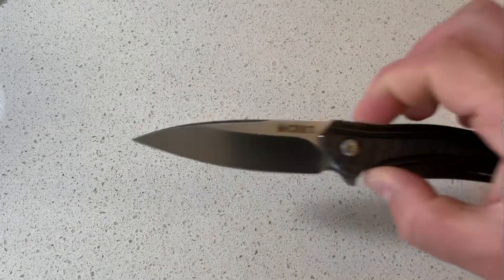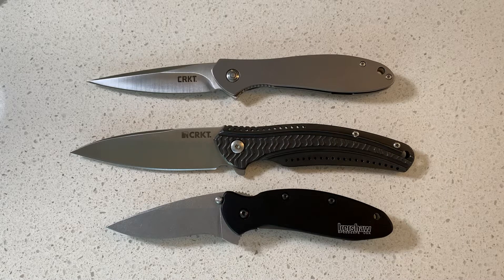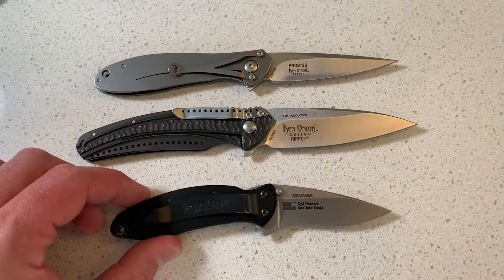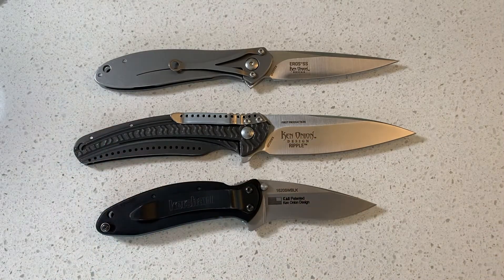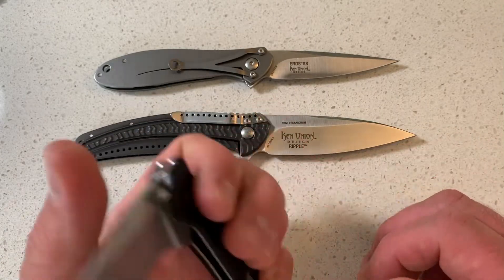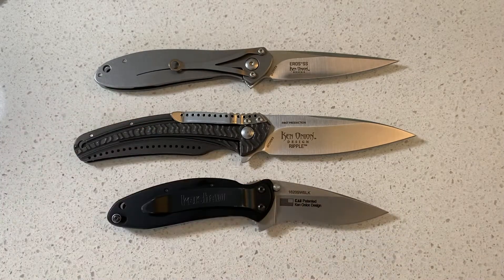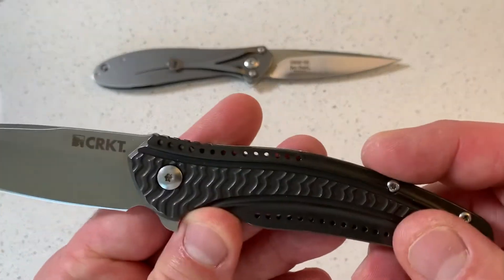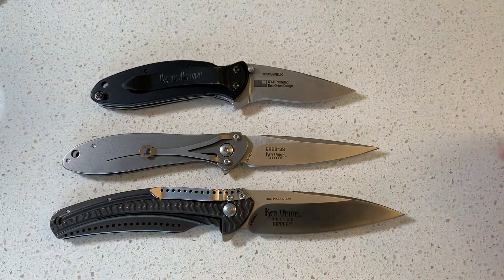Comparing 3 Ken Onion designs!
Reviewing three of my favorite Ken Onion designs and letting the blades compete for the top three positions; 1, 2 & 3!